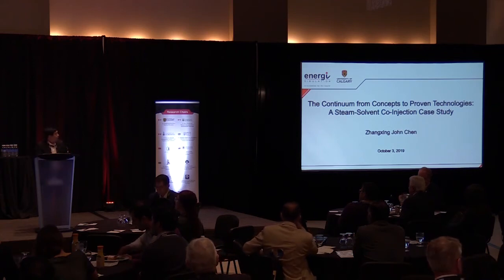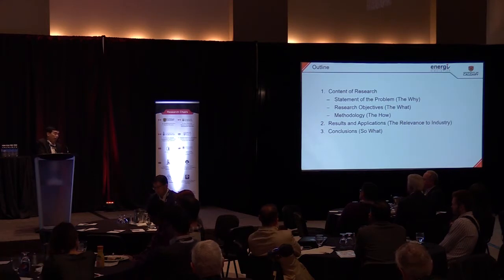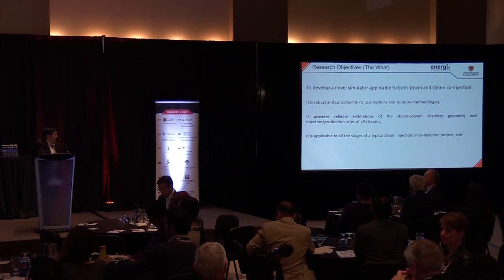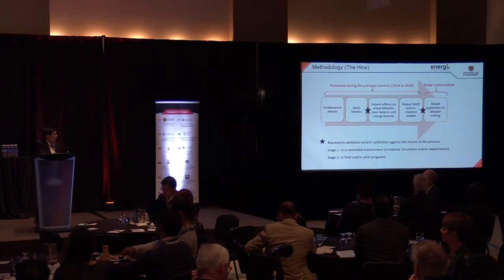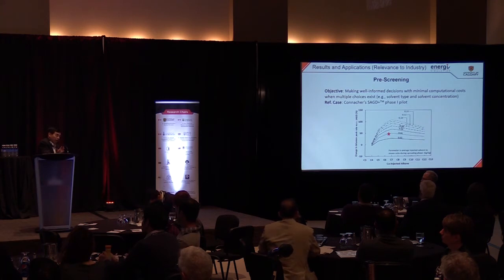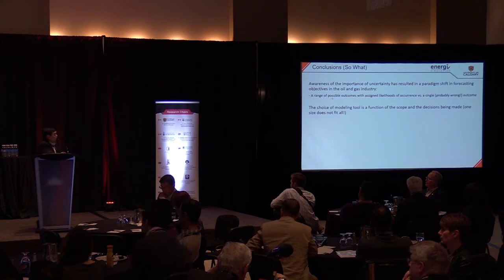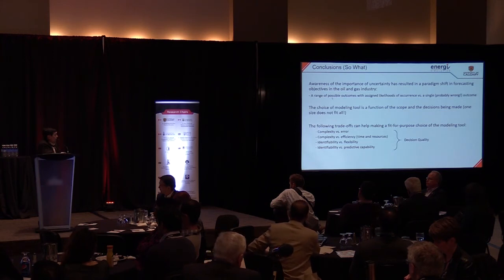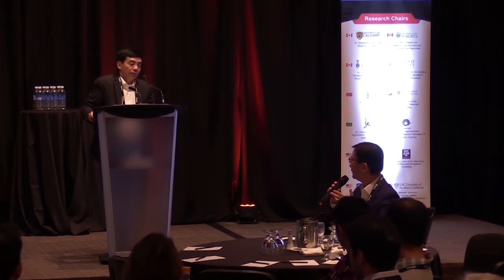Dr. John Chen - The Continuum from Concepts to Proven Technologies: A Steam-Solvent Co-Injection CS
Dr. John Chen Energi Simulation Chair from University of Calgary.

As the concepts of sophisticated contemporary recovery processes are advanced, they must be through lab, modelling and pilot studies. These studies will move the recovery processes along the continuum from concepts to proven strategies and technologies. This presentation will use the steam-solvent conjection processes as a successful case study; other emerging processes recently proposed by industry and academia, such as steam-additive (chemical, air, NCG, and catalyst) and electric heating processes, will be addressed as well.